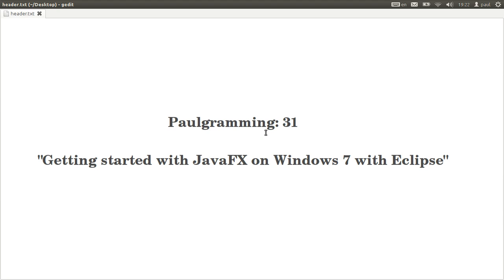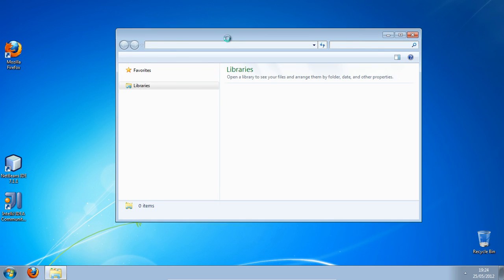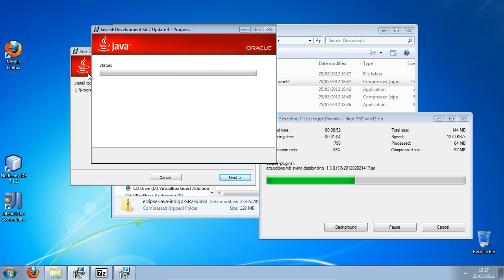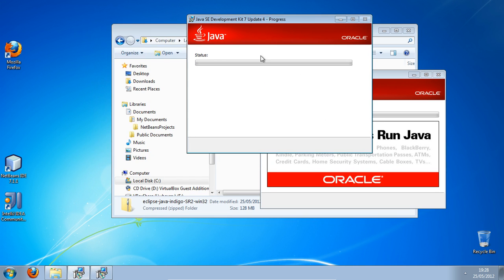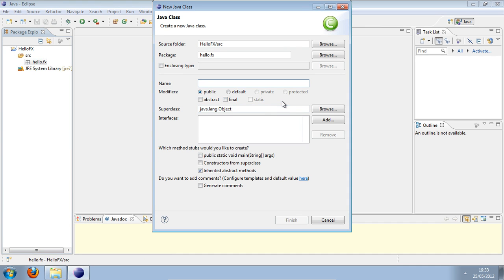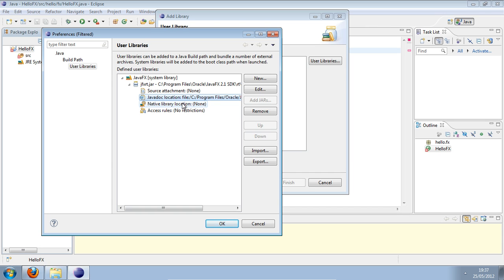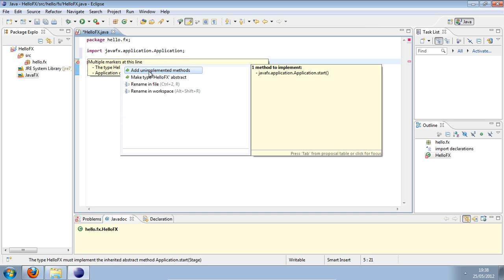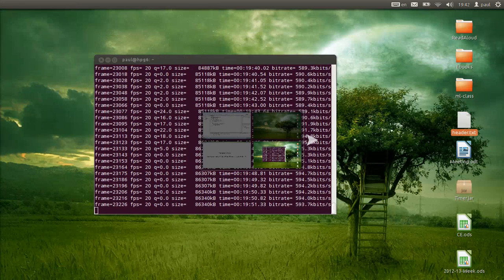Getting started with JavaFX on Windows 7 with Eclipse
!!! Don't know how to replace this !!!

Guide on how to setting up Eclipse for JavaFX on Windows 7

- JDK 7 update 4 with JavaFX 2.1 download and installation
 2) Double click to install "jdk-7u4-windows-i586.exe"  accept all default options
Note: install all jdk, jre, and JavaFX

 2) Extract  and drag folder "eclipse" to Desktop
 3) Open folder "eclipse" and double click "eclipse.exe" to start the IDE

- Hello World JavaFX project in eclipse, and

- How to create JavaFX library starting @12:00